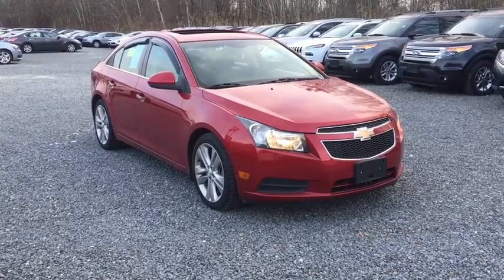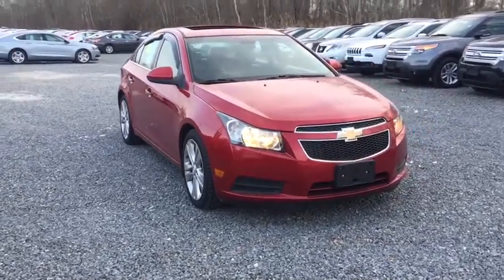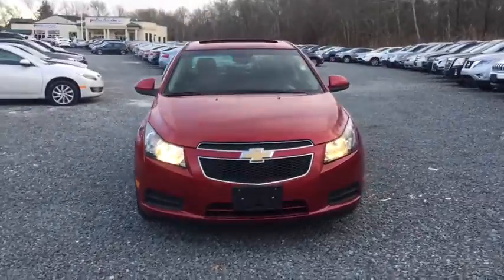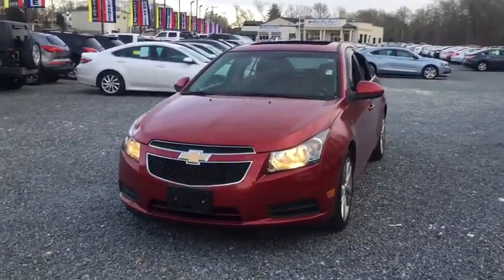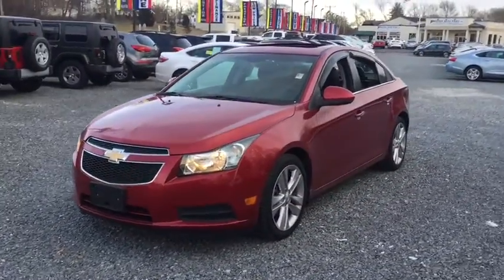2011 Chevrolet Cruze Fall River, Dartmouth, New Bedford, Wareham, MA, Tiverton, RI 14305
Includes a CARFAX buyback guarantee.. This gas-saving 2011 Chevrolet Cruze LTZ will get you where you need to go. Less than 61k Miles! Safety equipment includes: ABS, Traction control, Passenger Airbag, Curtain airbags, Knee airbags - Driver and passenger...Other features include: Leather seats, Bluetooth, Power locks, Power windows, Heated seats...